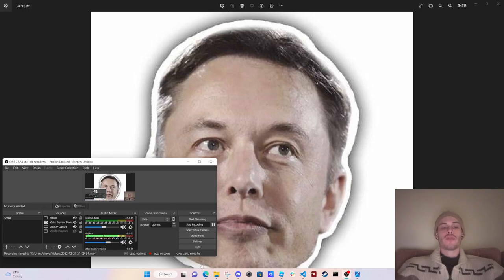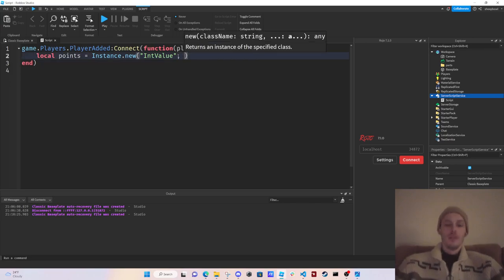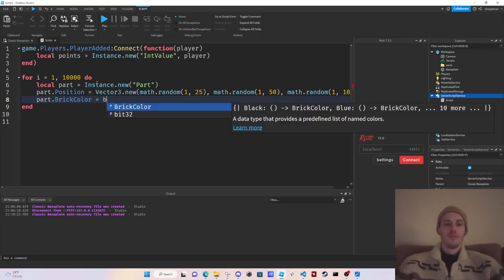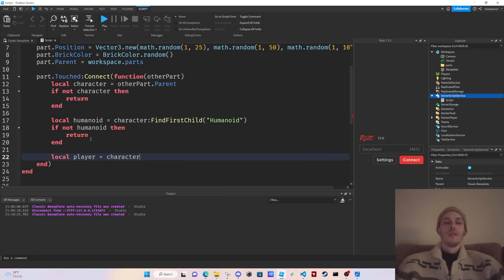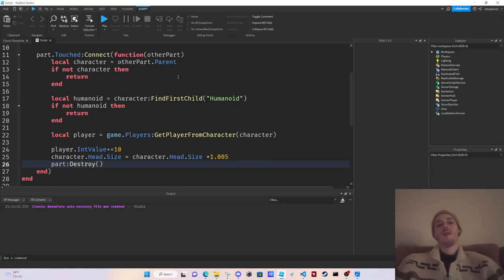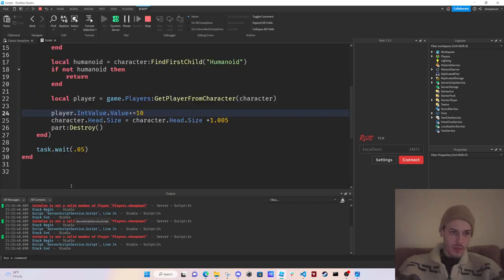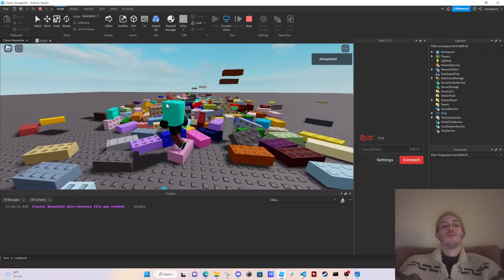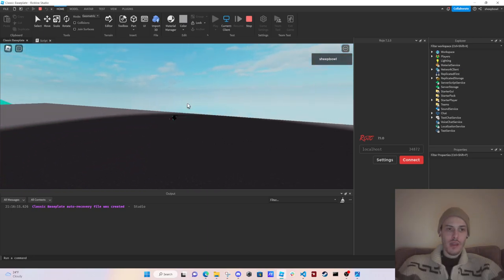chat GPT tells me a Roblox game i can make in 5 minutes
in this video i make a roblox game in 5 minutes and i got the idea from chat gpt.  elon musk is wilding.